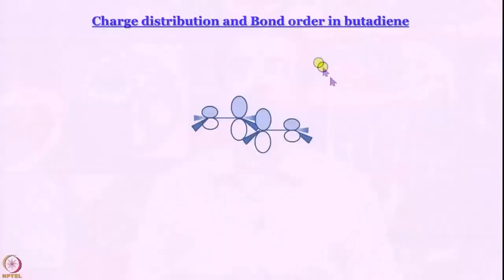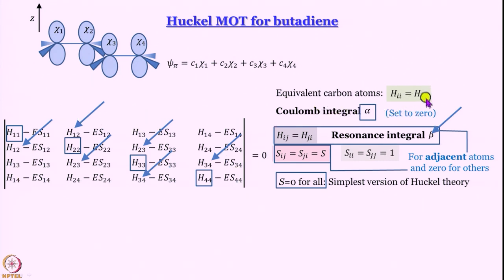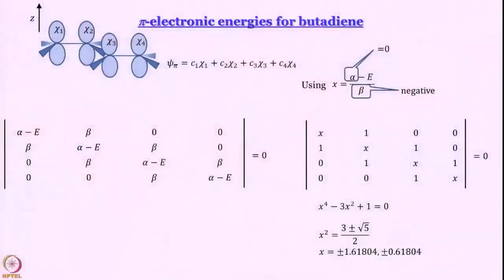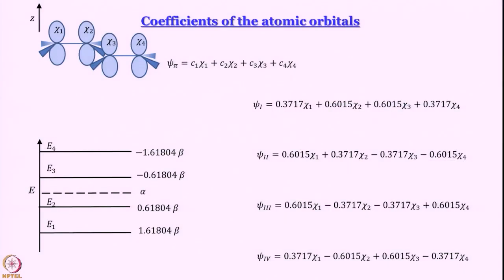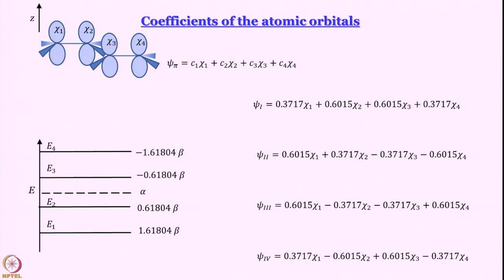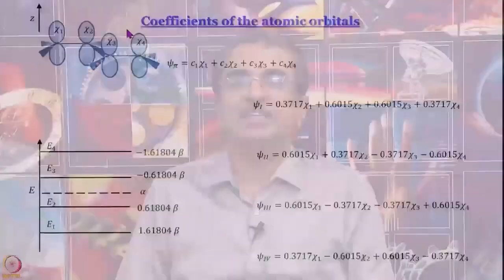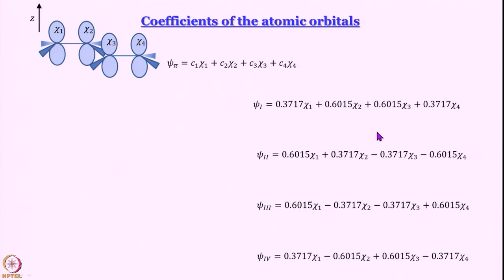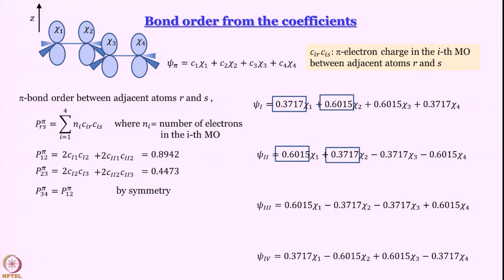Molecular orbital theory 9: Butadiene-II